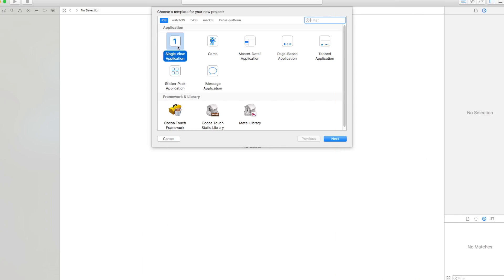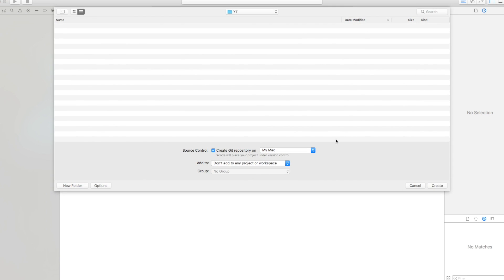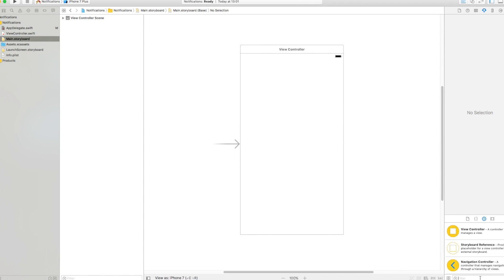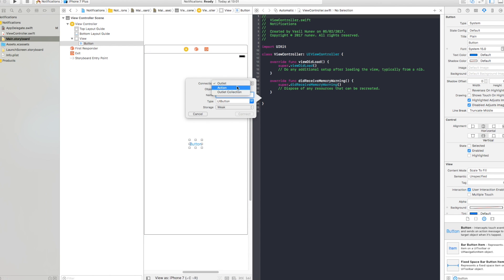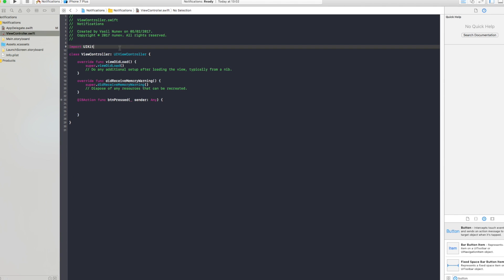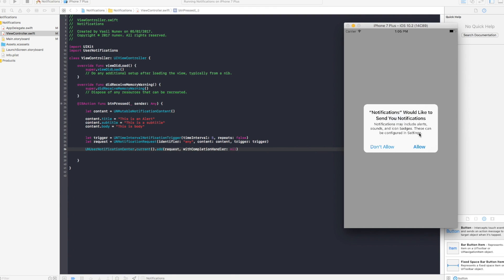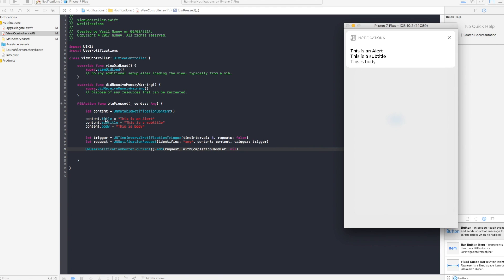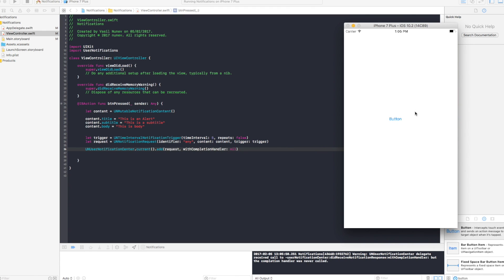Rich Local Notifications in Swift 3 (XCode 8.2)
In this video, I will show you how you can send local notification with actions to your users to improve interactions with your users on your apps.